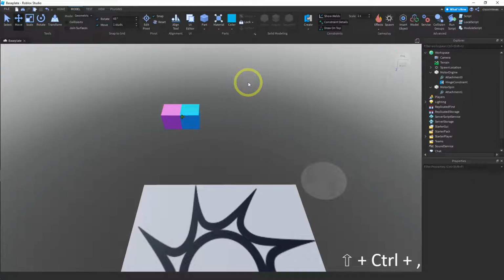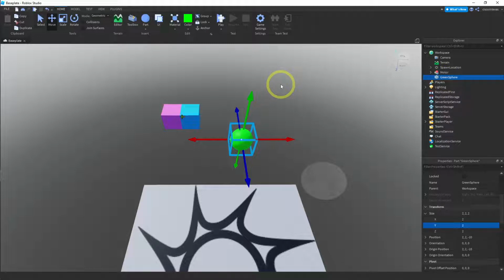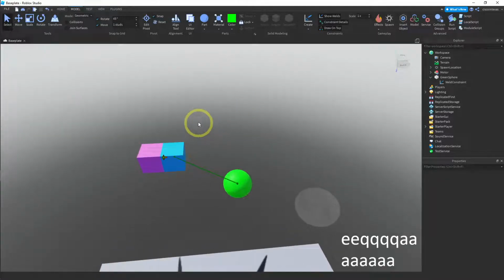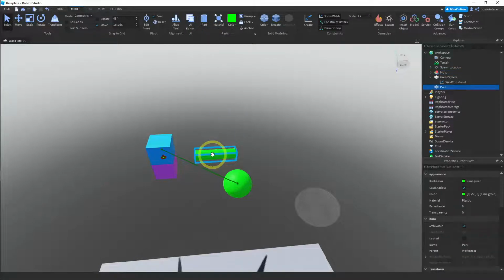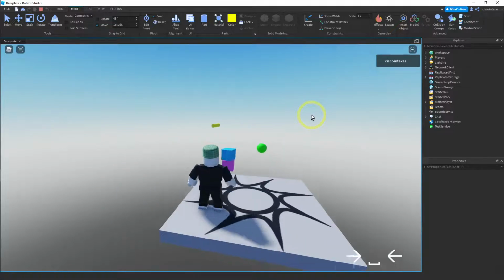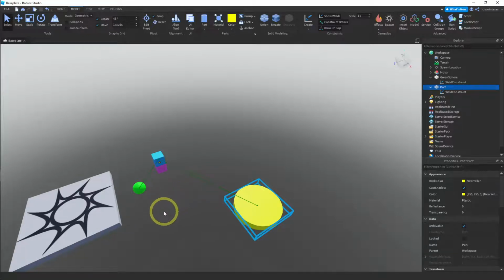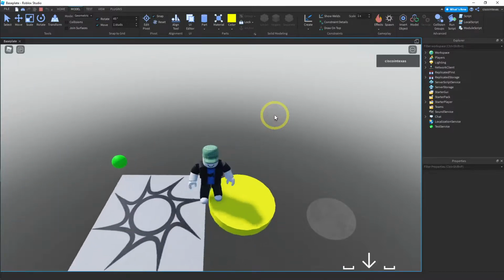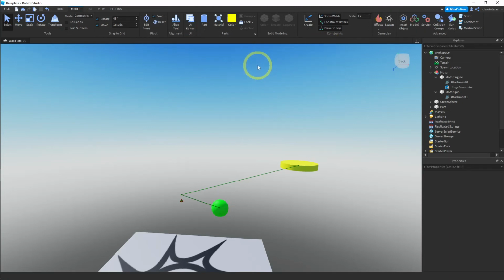Roblox Studio - Use the Motor to create spinning obstacles (2)